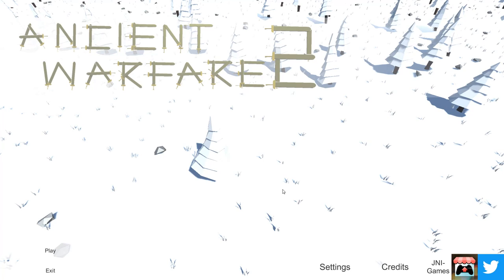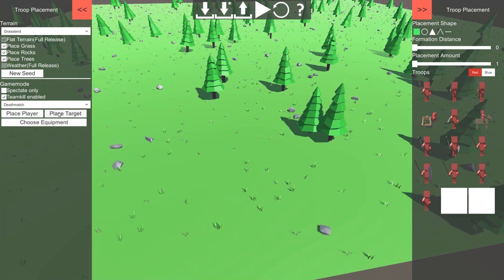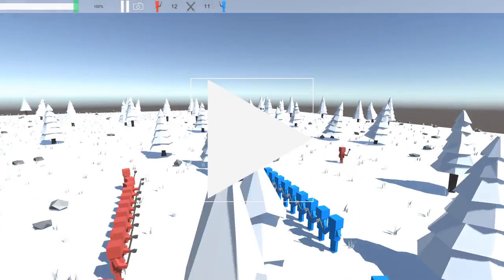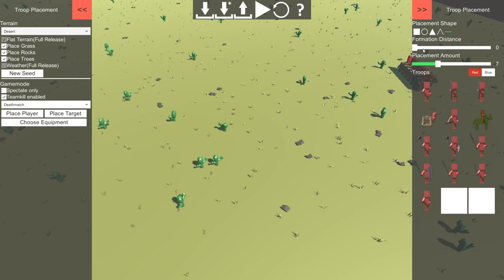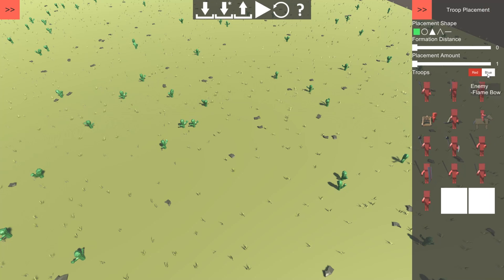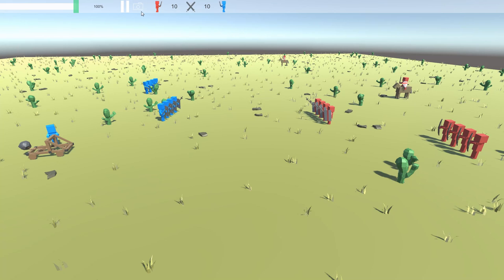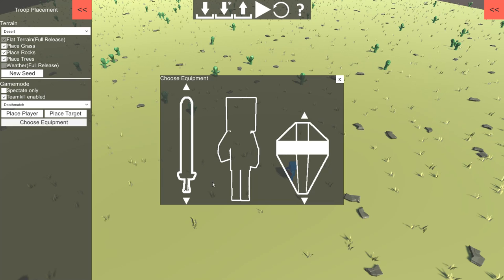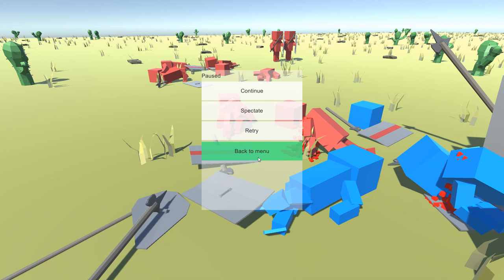Ancient Warfare 2 - Third Person TABS Like Game With Tons On The Way! [Ancient Warfare Gameplay]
Welcome to Ancient Warfare. Ancient Warfare gameplay features low-poly third person action in a similar style to Totally Accurate Battle Simulator. This is very early in development.

ABOUT THE GAME:
Ancient Warfare is a minimalistic low poly ancient war game for Ludumdare 36 "Ancient Technology".

You take control of a knight with sword and shield and try to kill all the red guys.

The game features 3 different game modes:

Campaign
10 Levels to have some fun and kill red guys

Endless
3 different difficulty settings. Enemies spawn faster with the time and you have to kill as many as possible.

Custom Battle
You can place the enemies like you want and try to beat them.

There are currently 7 different enemy types in game:

Sword fighter
A simple guy with a normal blade, medium dangerous.

Mace fighter
This guy will try to kill you with a mace, in groups and behind you, they are very dangerous

Spear fighter
Tries to stay at range from the player, because his spear is long enough to hit him from away. This makes this troop quite difficult to handle.

Archer
As the name says, this guy has a bow and will try to sniper you from far distance. Better use your shield to protect from flying arrows.

Unarmed
This guy doesn't have any items and will just try to punch you. Large groups can make you lose the control.

Knight
This guy is like the player. He is equipped with a sword and a shield and has more hit points than the other units.

Spear thrower
This unit will throw his spear at you and after that, he will try to punch you.

My Gaming Hardware:
16GB GSkill RAM
ROCCAT Renga Headset
ROCCAT TAITO Mousepad
Blue Spark Microphone